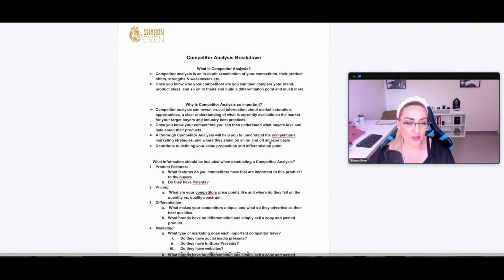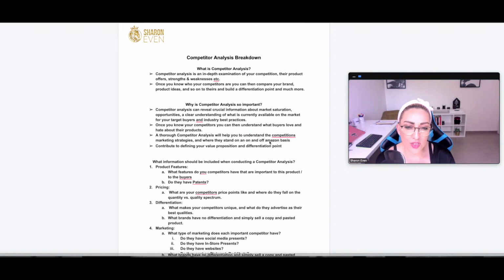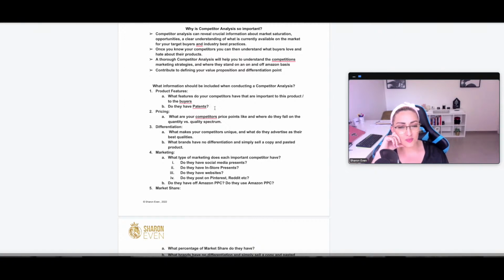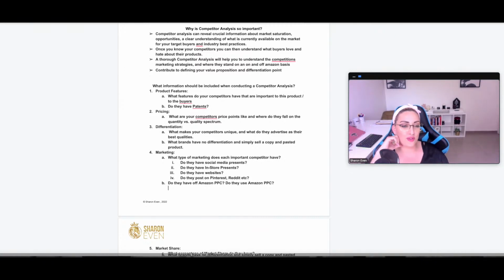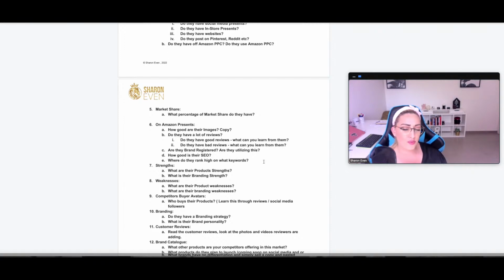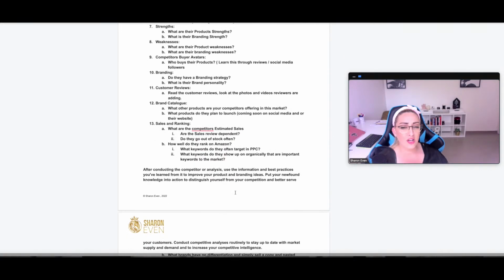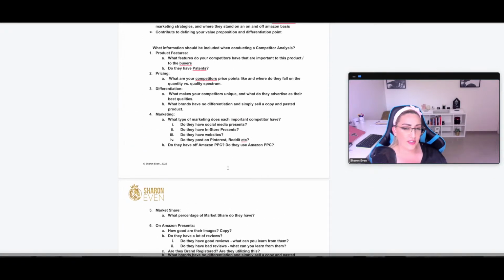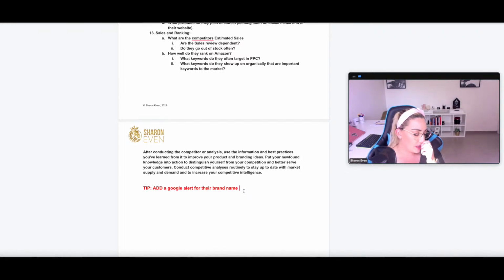Competitor Analysis Breakdown for Amazon Sellers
Knowing who your competitors are, what they offer on and off amazon, what their marketing and branding strategies are etc is CRUCIAL and can really help you when developing a brand and or products.

On Thursdays with Sharon, Sharon Even gives an overview of what competitor analysis is, why it is important and how it is done.